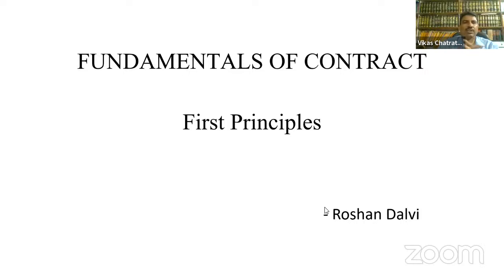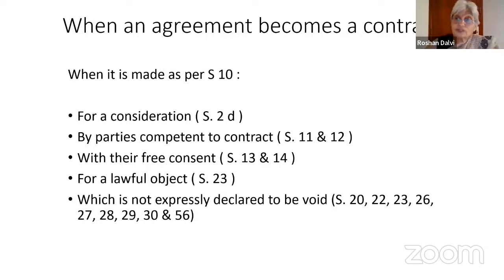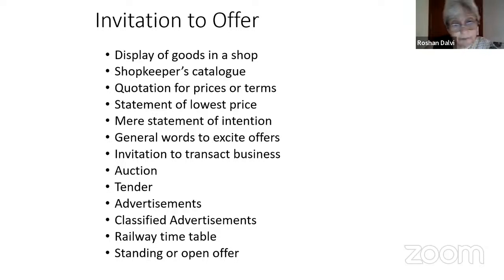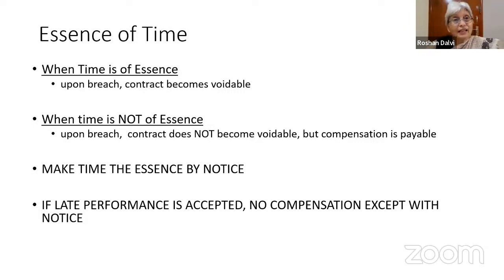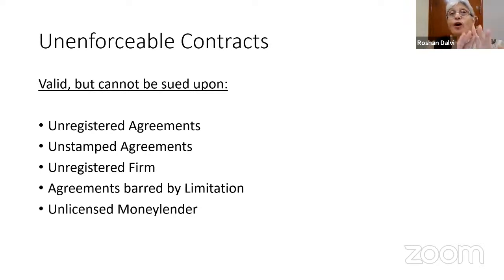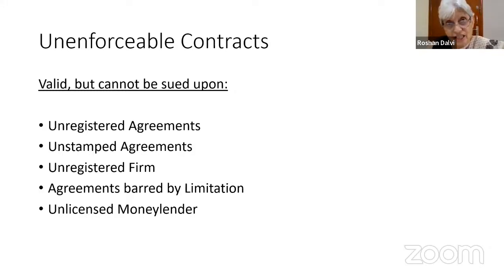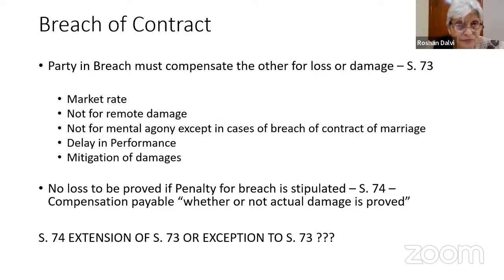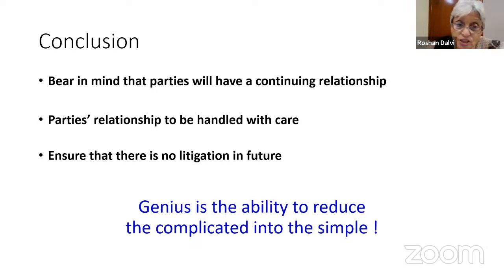Introduction to the Indian Contract Act, 1872: Justice Roshan Dalvi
Introduction to the Indian Contract Act, 1872
By
Justice Roshan Dalvi
Former Judge, Bombay High Court